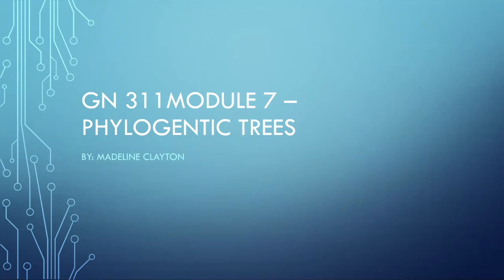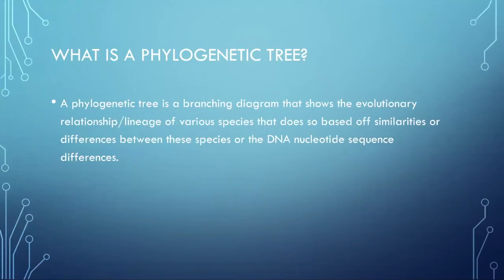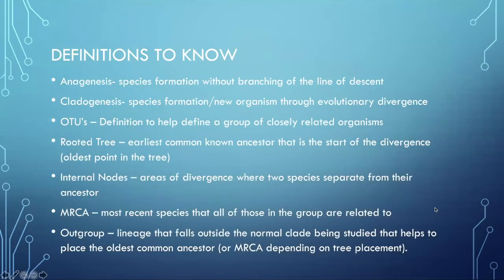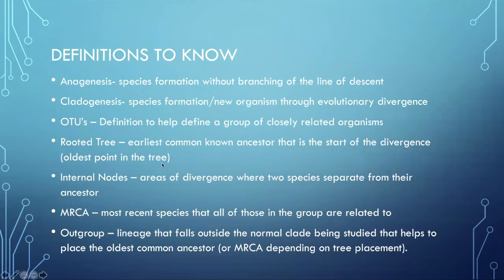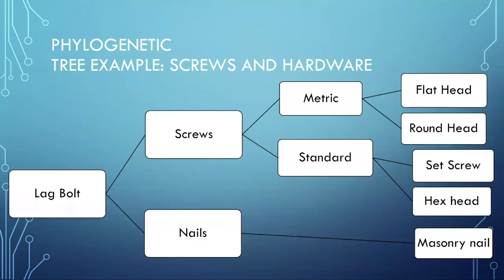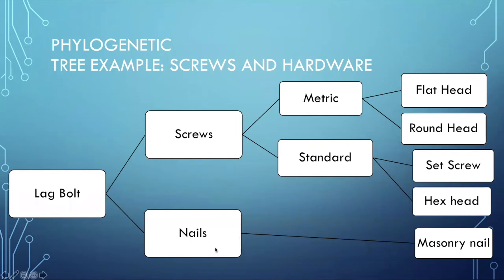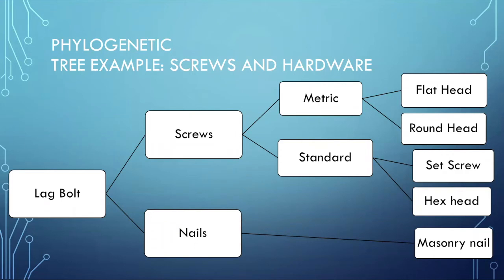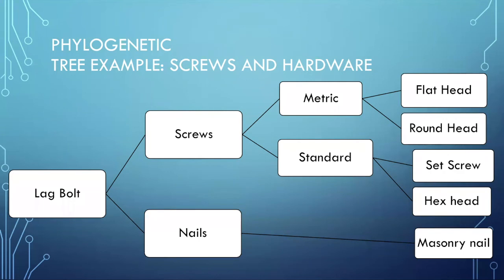GN 311 Exam Vid 7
References